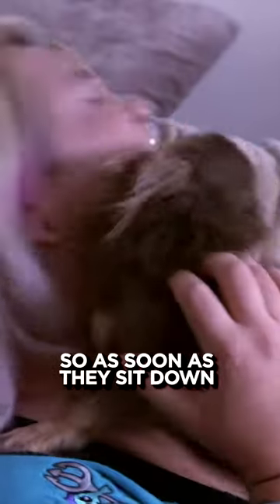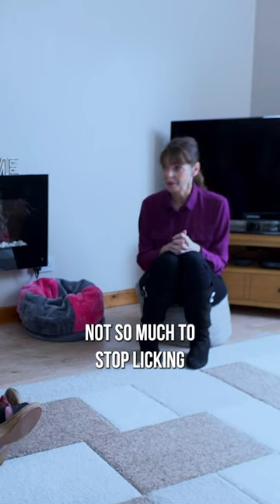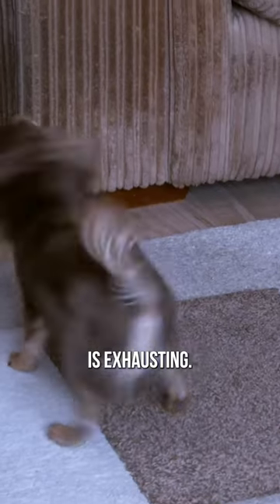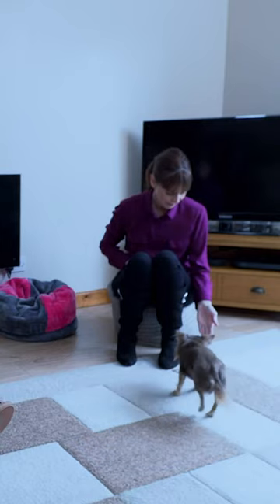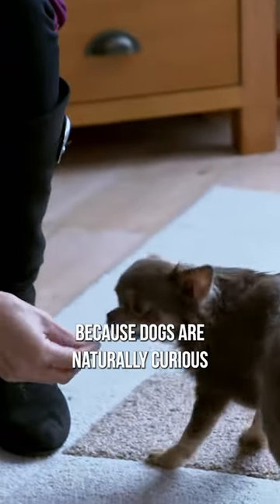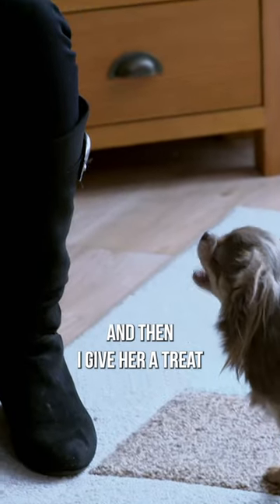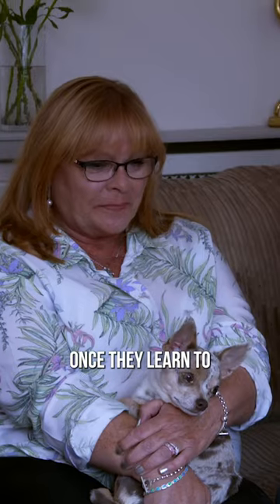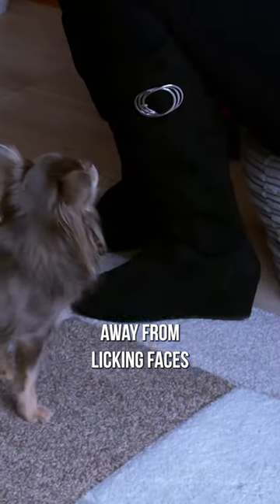This chihuahua won't stop kissing people!😅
▶ Get more dog training tips from Victoria on her official

▶To enroll in Victoria’s dog training courses at the Victoria Stilwell Academy